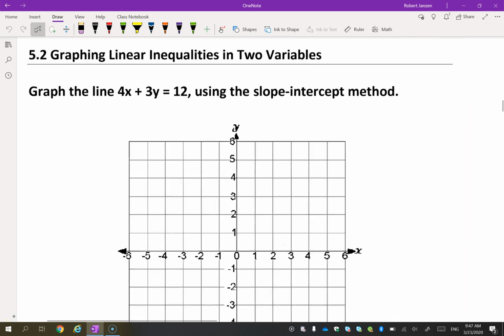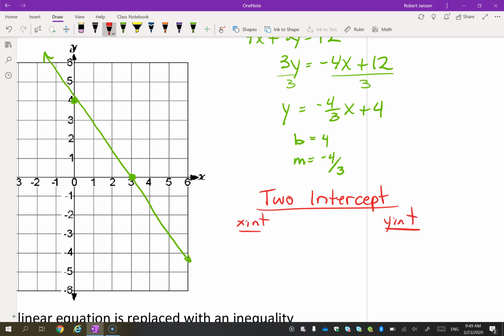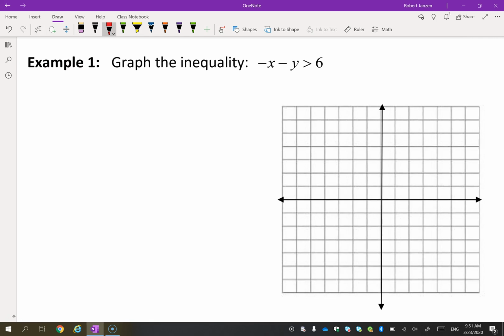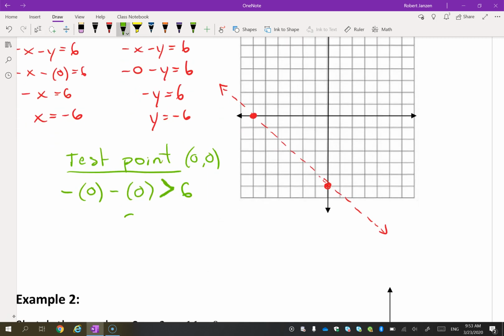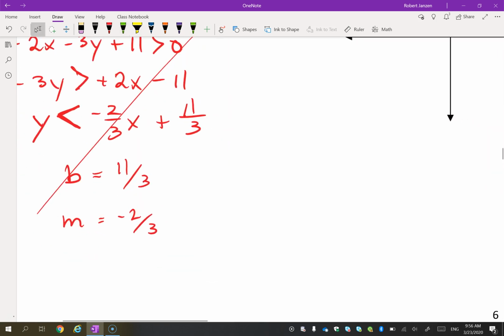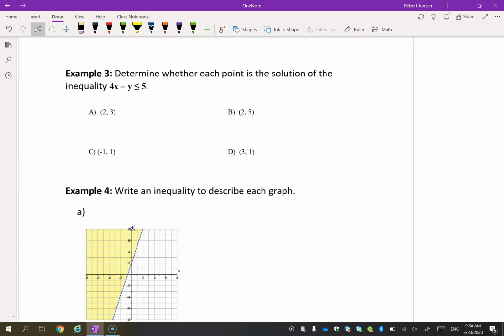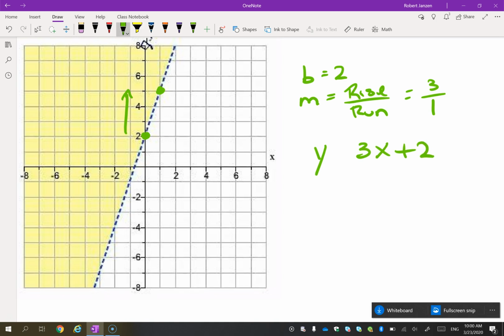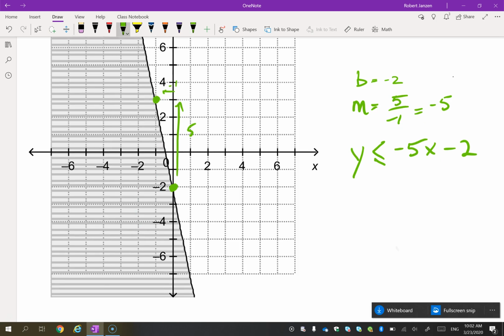Graphing Linear Inequalities